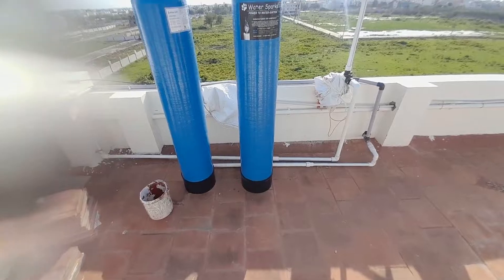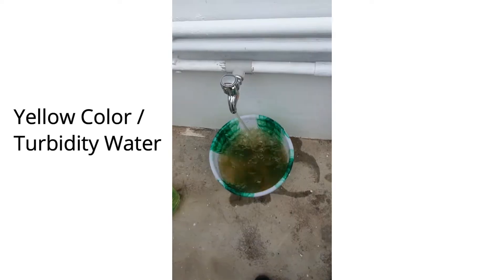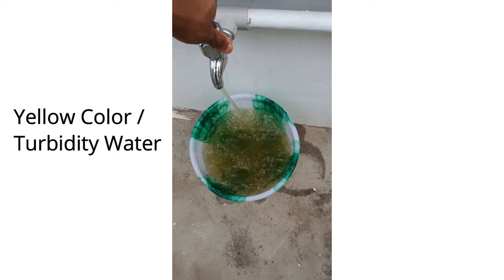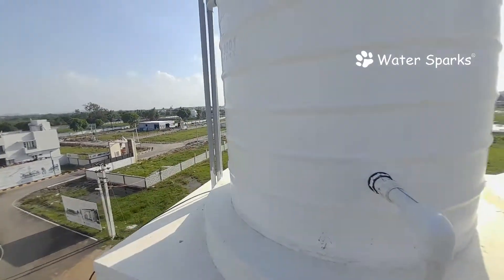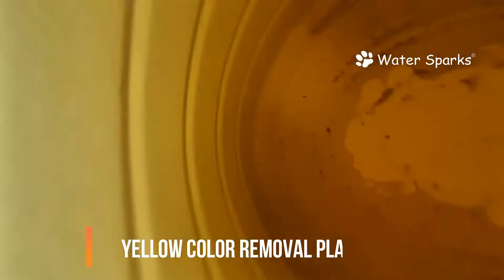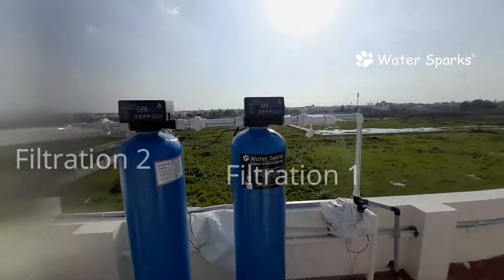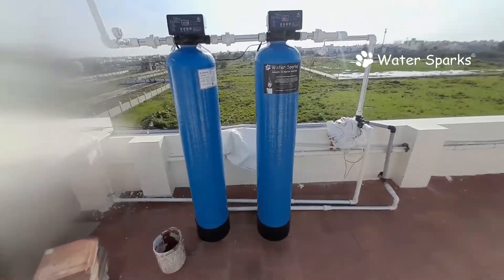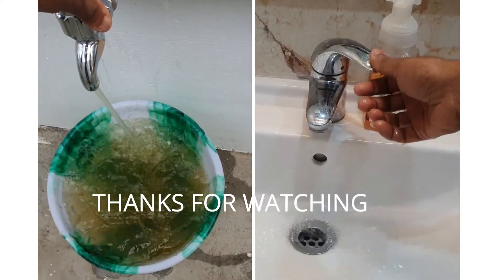Brown or Yellow Water Treatment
Yellow Water / Turbidity Water Treatment  System in Chennai, Gerugambakkam.

Water Sparks Yellow Color Removal Plant system. we treat all types of water. Leading water treatment company in Chennai and India. 20 years of field experience. Quality Water treatment plants and experts. best services, 10 years of product warranty, 1 year of free service, and free installation.

Phone & Whatsapp   -  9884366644, 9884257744, 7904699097